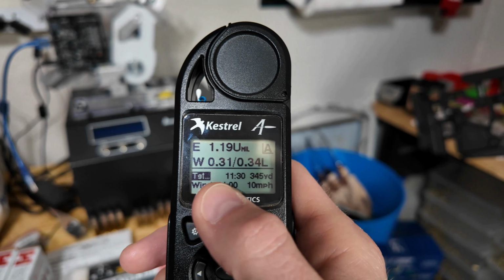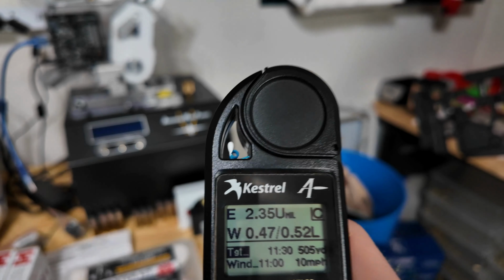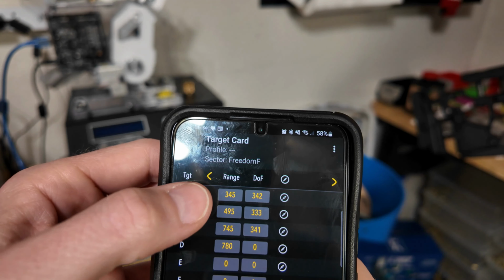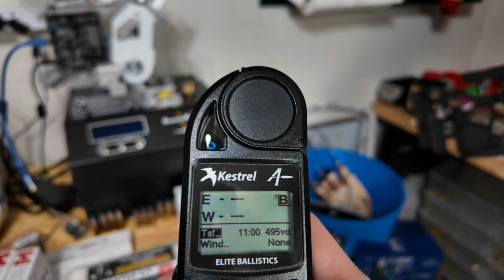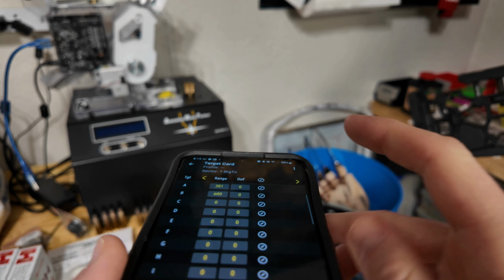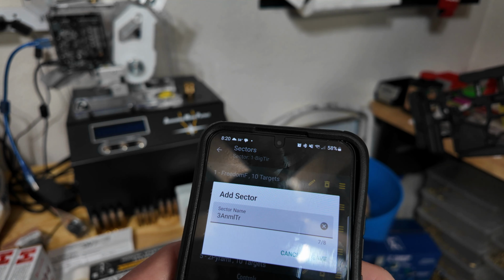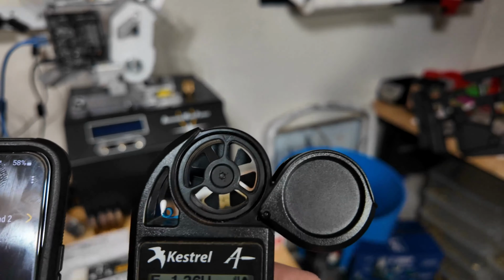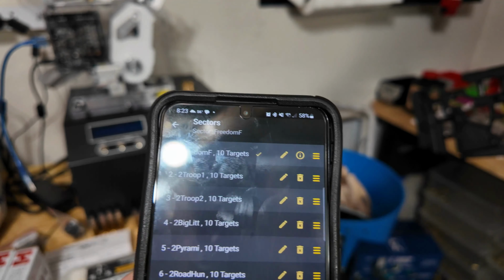Building stages quickly in a Kestrel!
So, after the last PRS match I did I realized that I was wasting a lot of time manually changing the target distances in my Kestrel. I had tried to pre load the target distances for the 2nd match, but when I got to the range and went to send the data to my Kestrel, the sector was showing me a blank screen! I thought it deleted all the info and I just decided to go back to manually changing each target distance. Well, I figured out that the data was still there, I just needed to hit one more button in the app!!
To do this in the Kestrel app:
Open the Kestrel LiNK Ballistics app
Hit the Target Card button
Hit the Sectors button
From there you can name a lot of "Sectors" which I'm using as each stage
With the Sector highlighted with a check mark, hit the back arrow
Then "Edit Targets"
Enter target distance and direction if wanted
If done, hit "Back" and it will save
You can then build another sector by going back to the Sector page
Or, from the Edit Target screen, you can send that target info to the Kestrel
It will overwrite any data on those target cards in the Kestrel
Then you just need to confirm target direction and get your wind speed and direction, then your data will be ready to go!!

It appears that each sector can contain up to 10 targets, and on the Elite like I'm using it can have 30 sectors saved! This should be enough for me to keep my home range, the Freedom Farm, and each stage at the 3 ranges these local PRS matches are held at. I'm looking forward to trying this process in a few weeks at the December match and saving myself a lot of time between stages. It should give me a few minutes to catch my breath and relax a little as I set up for the next stage. Instead of rushing and not calming down any between stages.

If you have any questions, let me know and I'll do my best to answer. I'm still learning this stuff and hoping that this will help some other new people learn to use the Kestrel. I was doing things right, but I thought I was losing all the data. Found out that I just needed to go a little further into the options and my data was there waiting for me! If you have any other good tips for the Kestrel, I'm open to hearing them!! I need to learn as much as I can.
I appreciate you watching and I hope you have a great day!
Thank you - Chad

This is a private range. All shooting is done in a safe, controlled environment with no people or dwellings within miles to be at risk.

Help support my efforts:

Score some of the best tasting coffee here from Coffee Brand Coffee:
This link will save you 10% and help the channel.
Code is:
CK2A